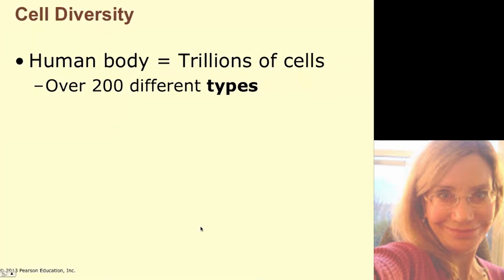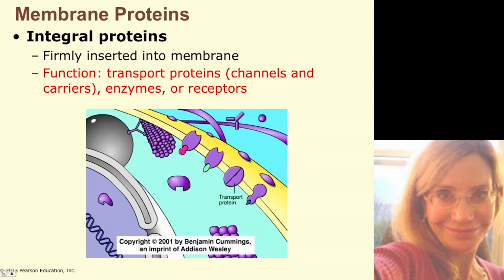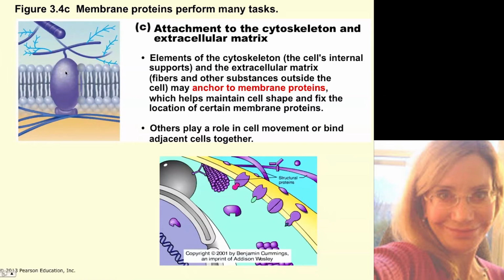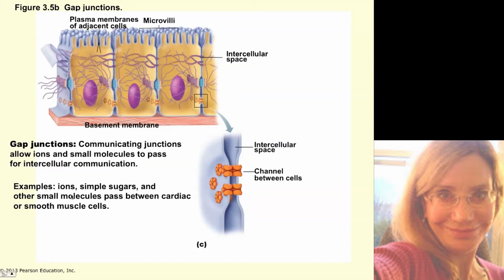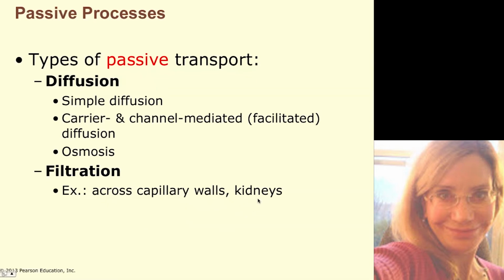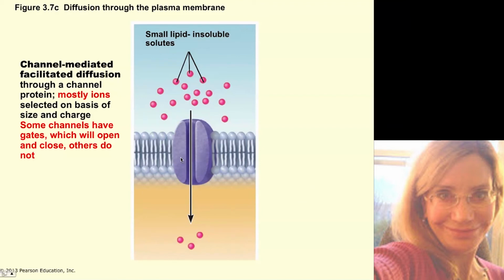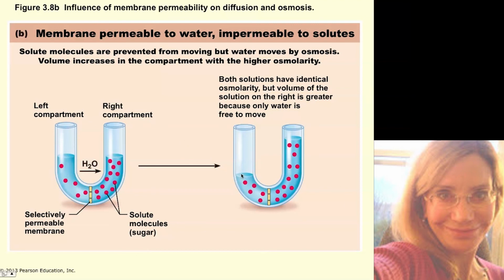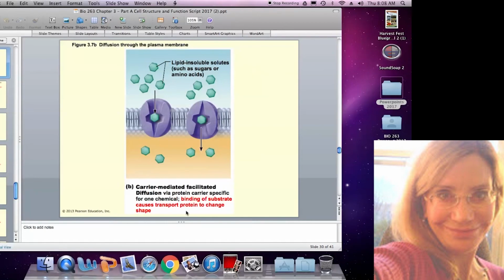Chapter 3: Cells: The Living Units - Part A